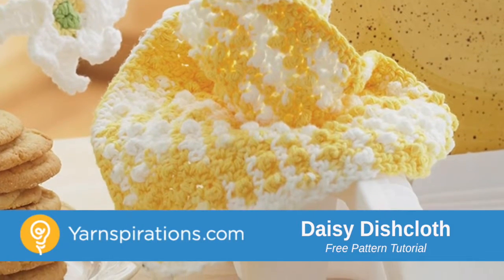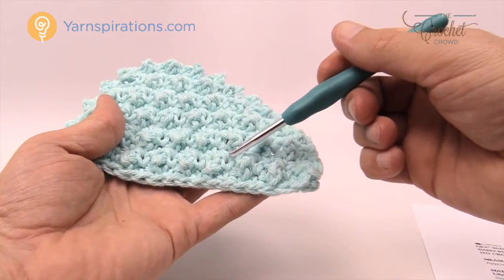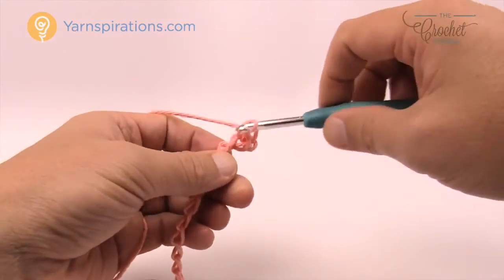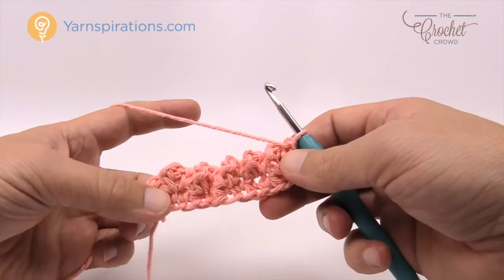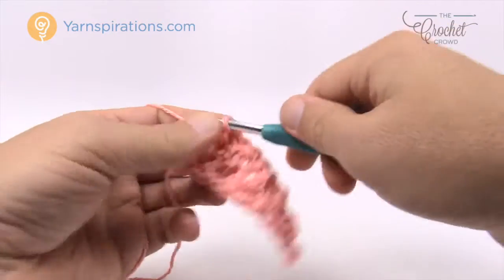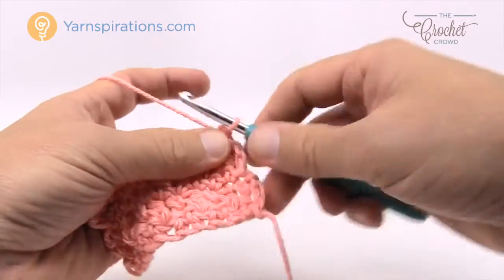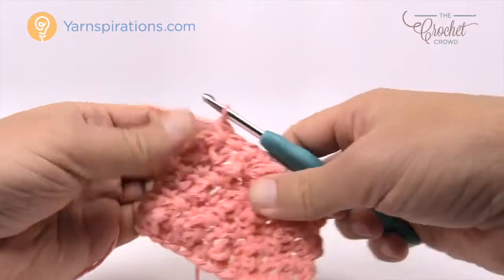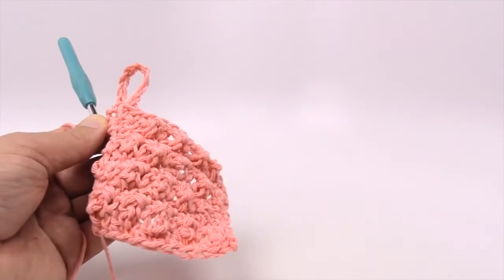Crochet Dishcloth: Plain Daisy Dishcloth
This daisy-inspired yellow and white dishcloth keeps you in a springtime mood year-round. Shown in Lily Sugar 'n Cream.